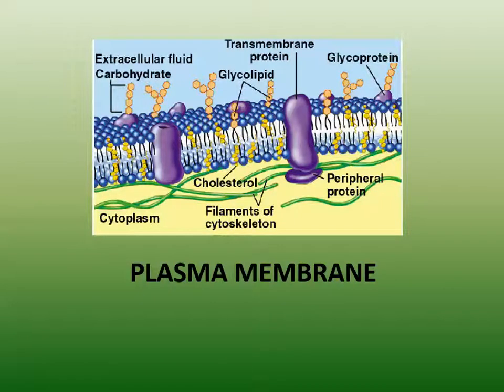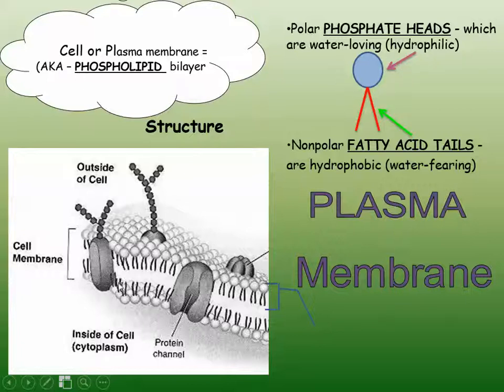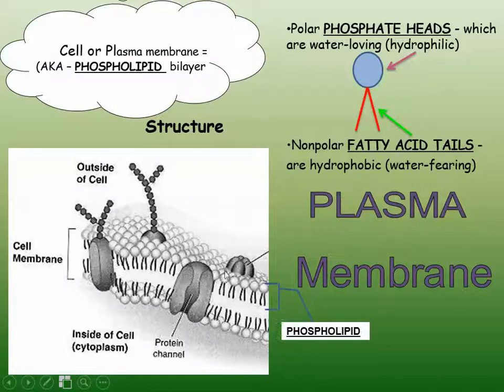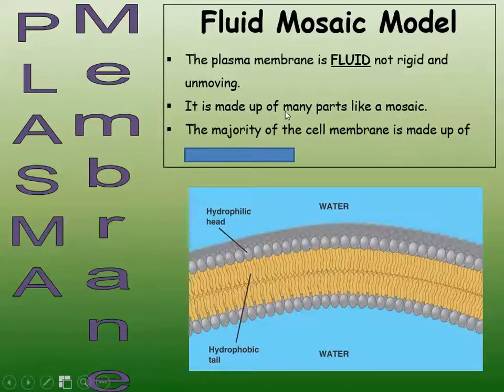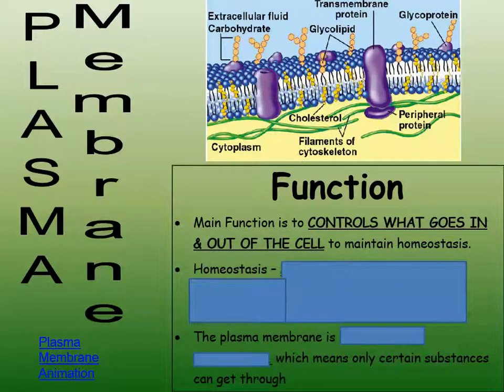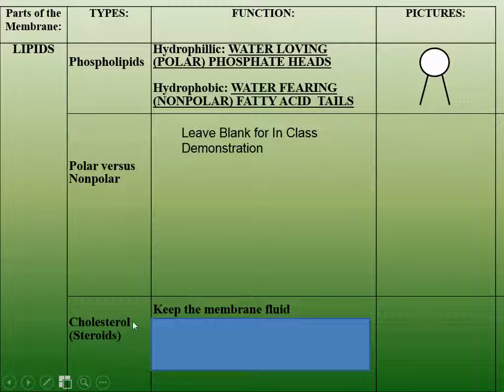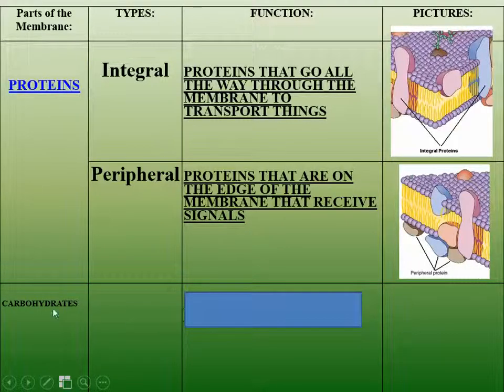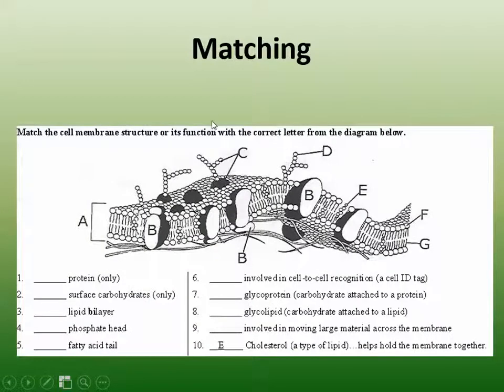Plasma Membrane - Bienkowski Biology